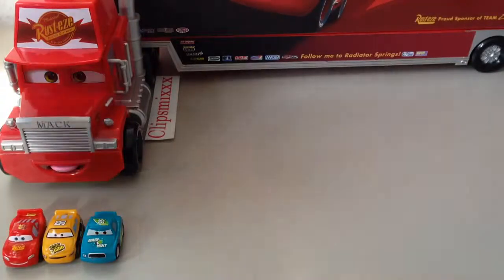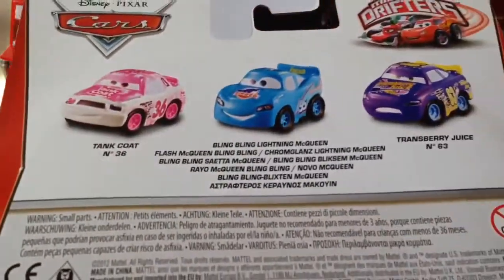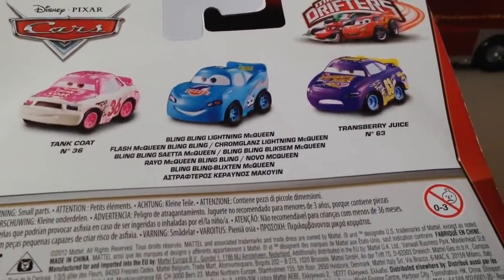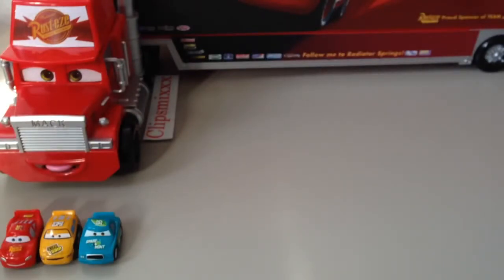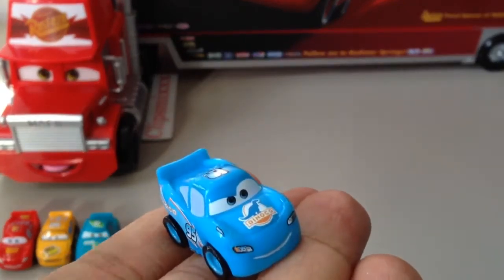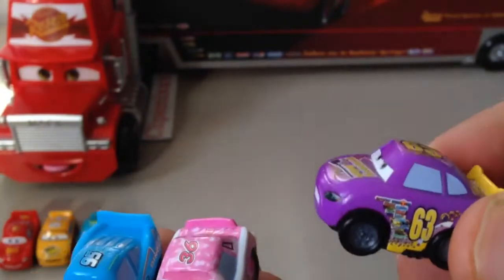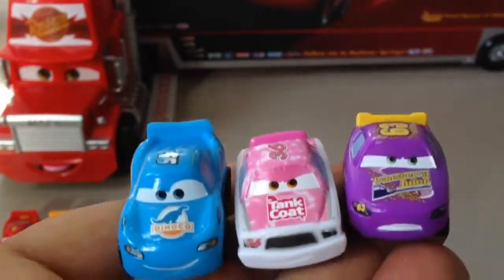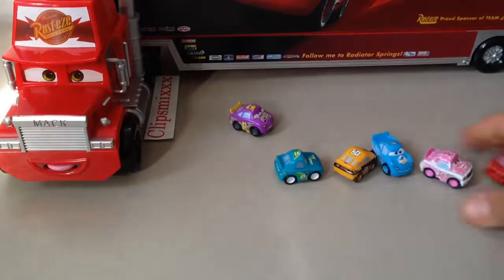Micro Cars 2 unboxing and Mack Truck1